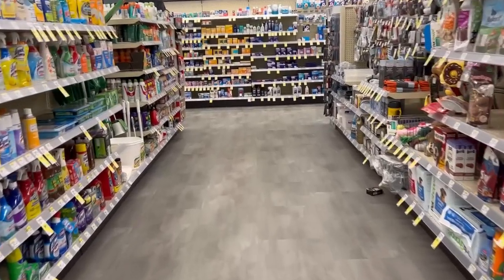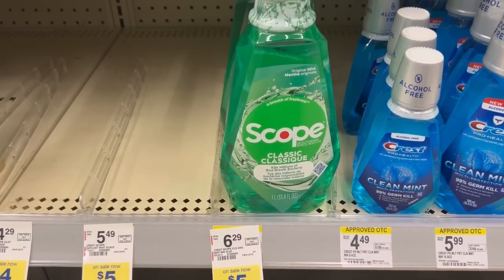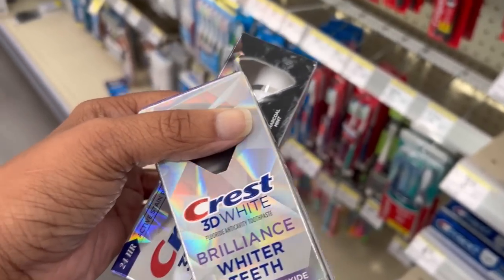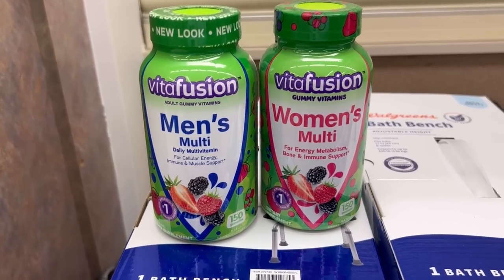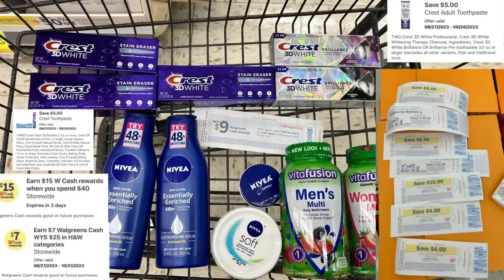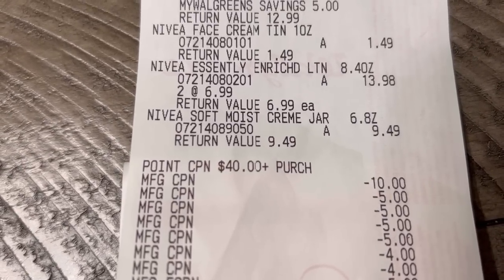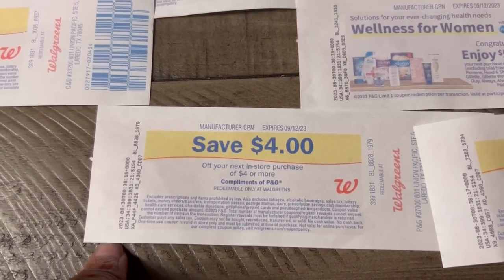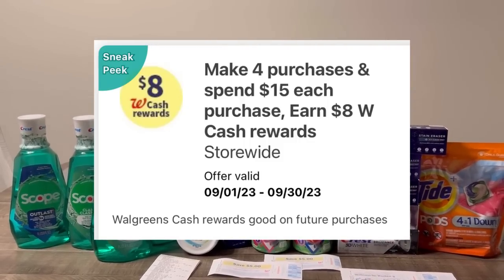$67 Back Only At Walgreens 8/29